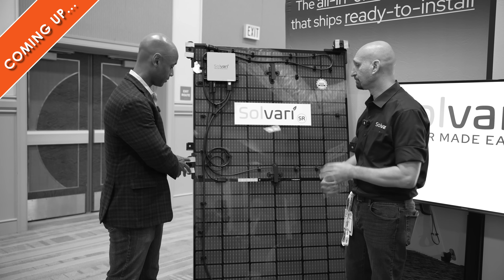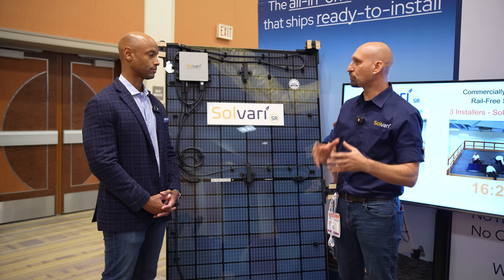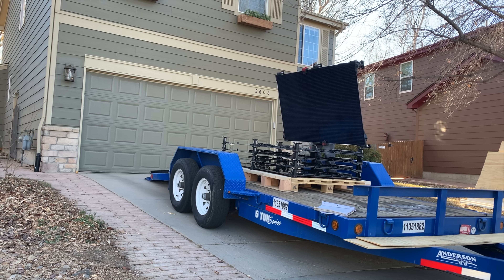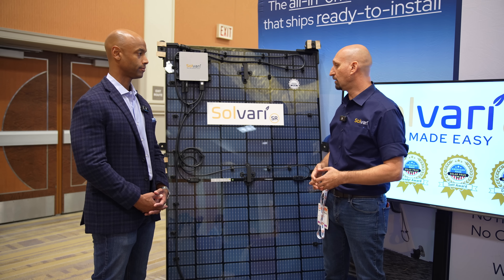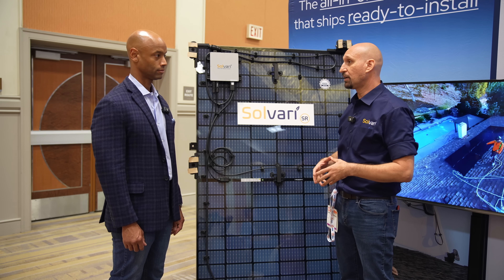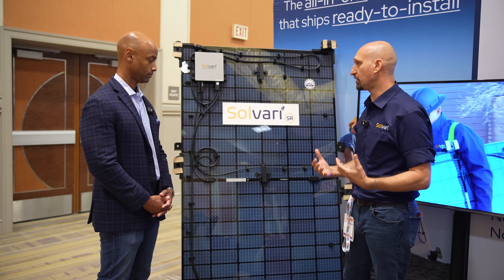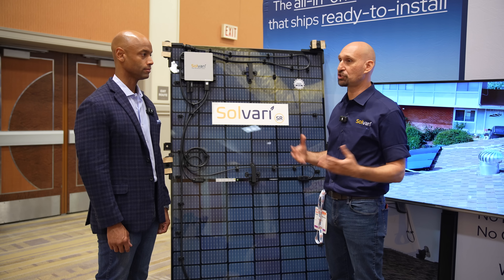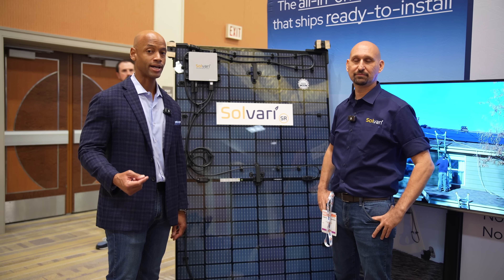Solar Installation is CHANGING Forever | NEW Solvari Integrated Solar Module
Solvari contracted Solar Surge to market Solvari and to publicize the offering of the issuer’s securities. For more details on the obligations of this contract and terms of Solvari’s securities offering, see Solvari’s StartEngine That page also provides complete information, including valuation, price per share, and our SEC filings. Remember, investing in startups carries risks, and you should review all details before investing.

-- Links --

In this video, Joe interviews Samuel Truthseeker, CEO and Founder of Solvari, and we are looking at the new Solvari SR integrated solar module.